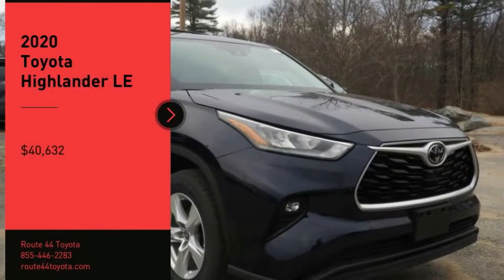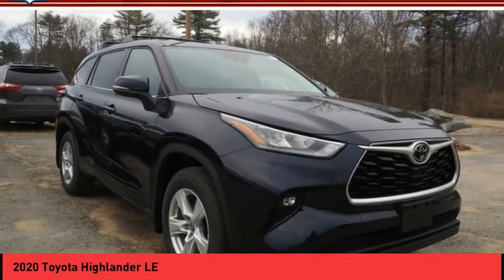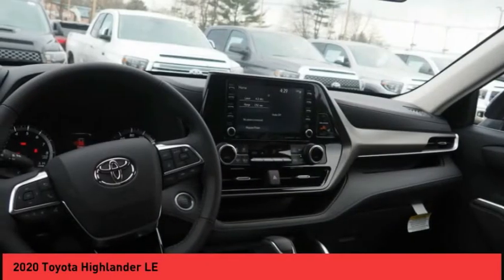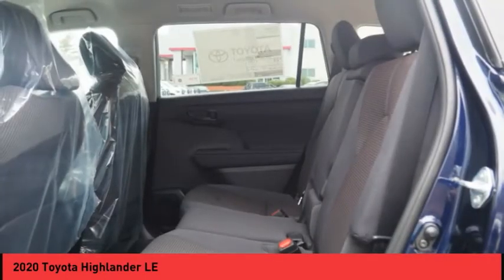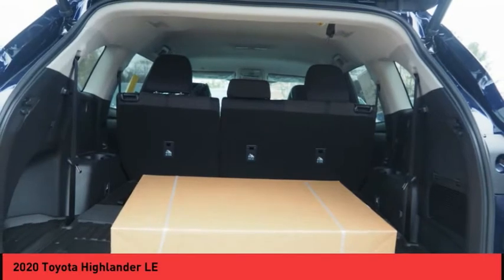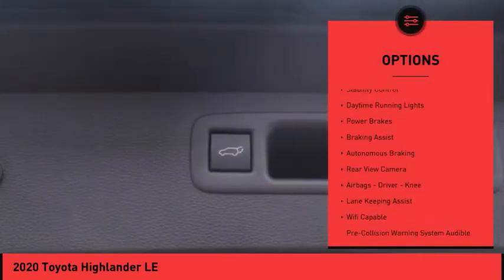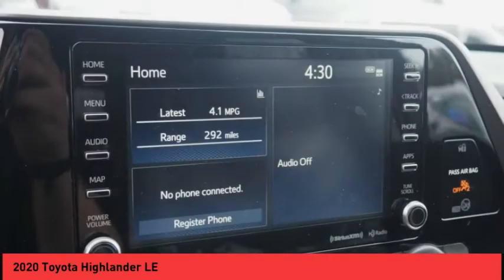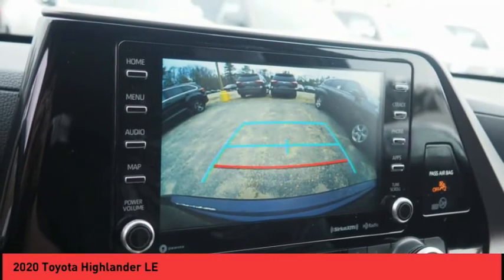2020 Toyota Highlander Raynham MA 50099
2020 Toyota Highlander LE

1154 New State Highway Rte 44

Don't miss this 2020 Toyota Highlander. It's equipped with great features. You'll want to take this Vehicle home. Make a great choice today.